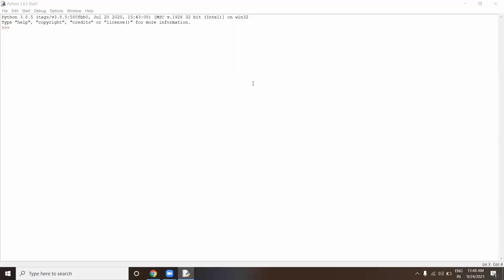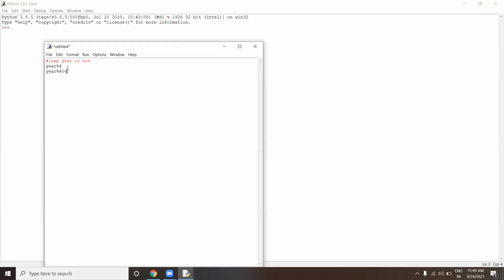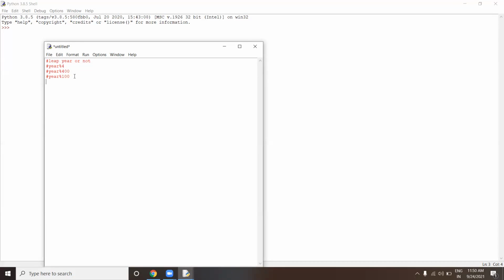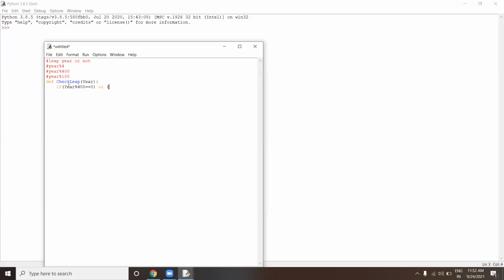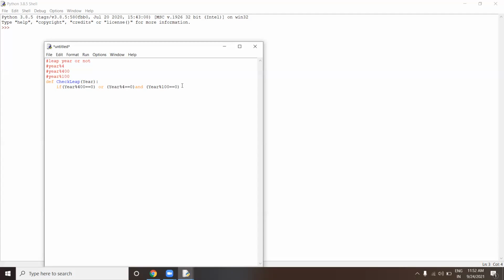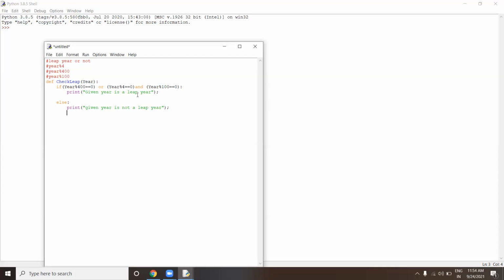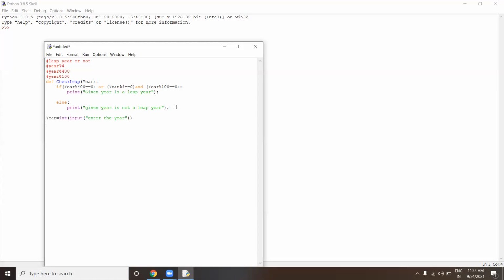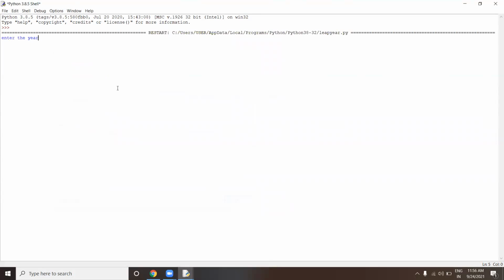Python program to check input year is leap year or not | codewithus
A leap year (also known as an intercalary year or bissextile year) is a calendar year containing an additional day added to keep the calendar year synchronized with the solar year. A year that is not a leap year is called a common year.

Code by : Pranitha